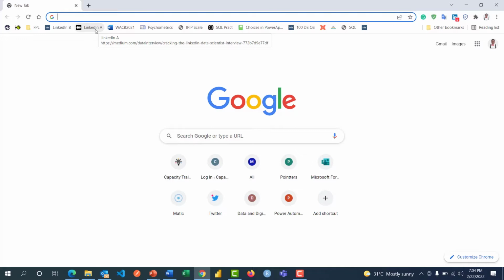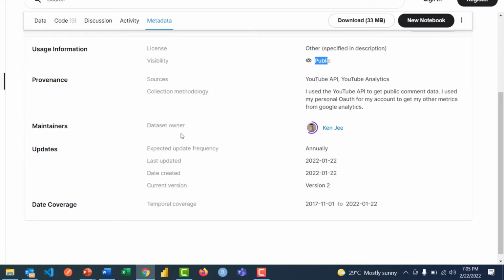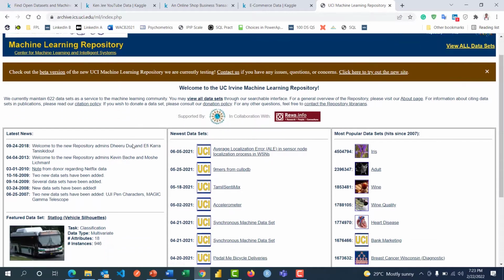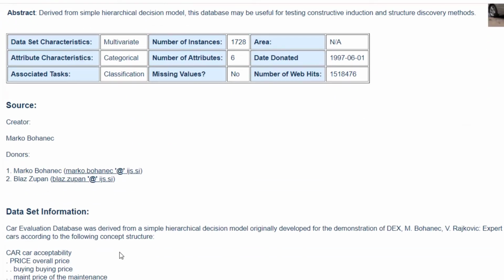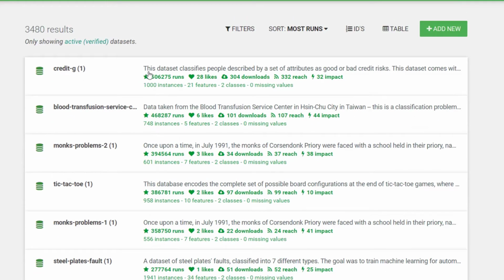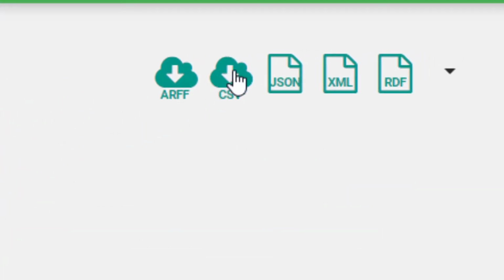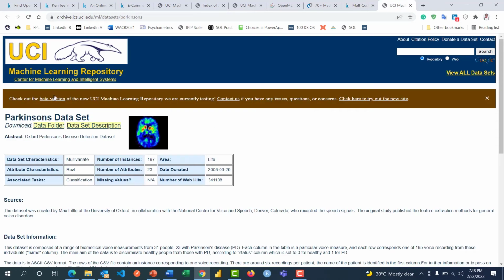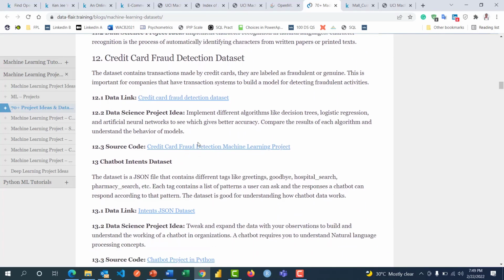Where to Get Data for Your Personal Projects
A frequent question data analyst enthusiasts often ask is how and where to get data. we have curated places where you can get open data for your personal project and at the end of this video you should have at least 40 Datasets ready for you use. We will show you how to get data from Kaggle, UCL Machine Learning Repository, etc.